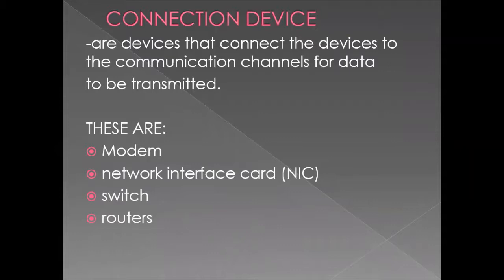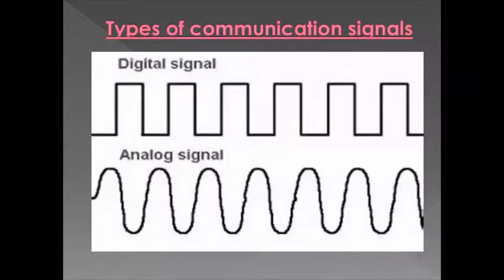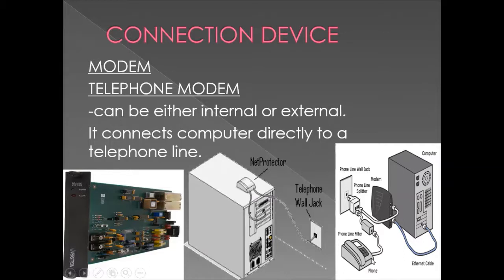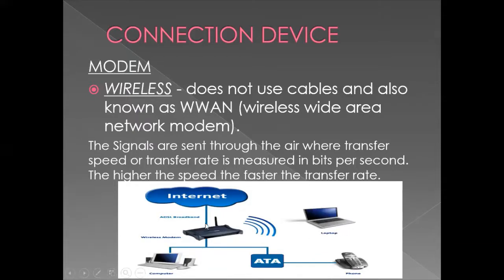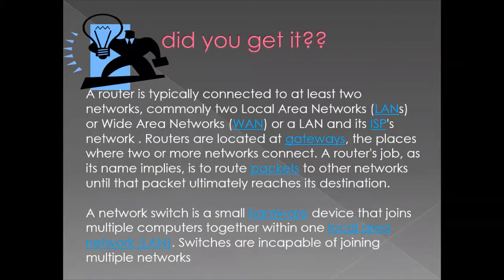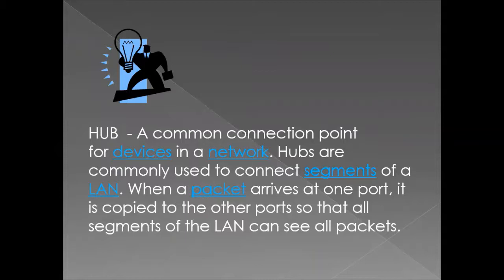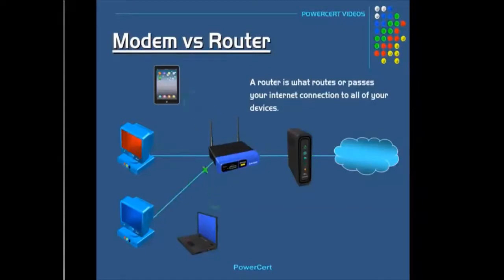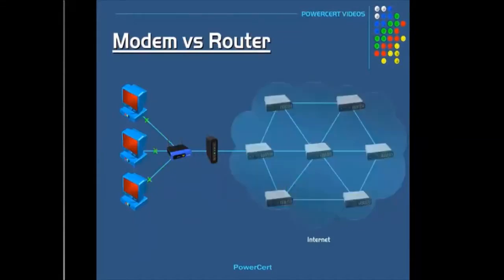Tavua Class Year 12D Computer Zoom Class 2